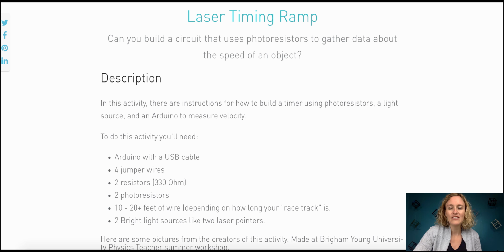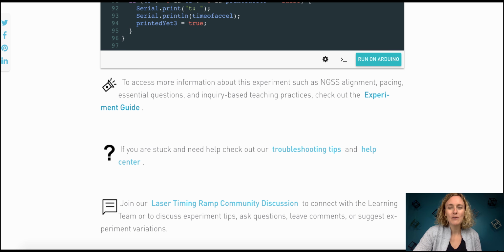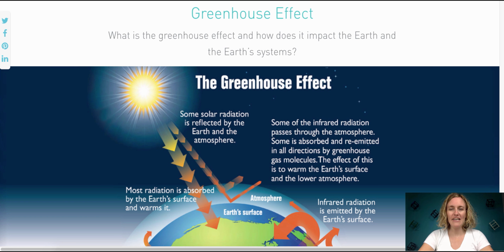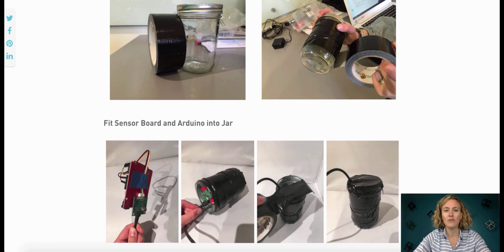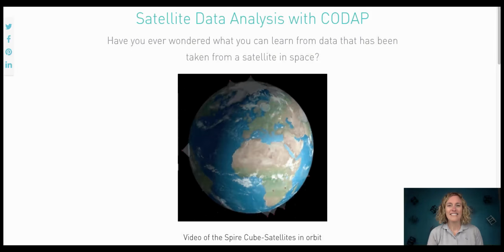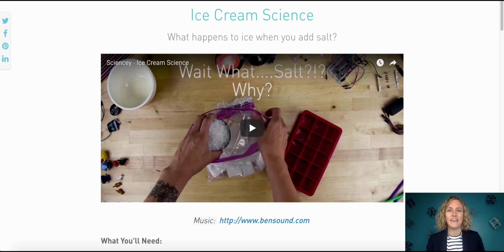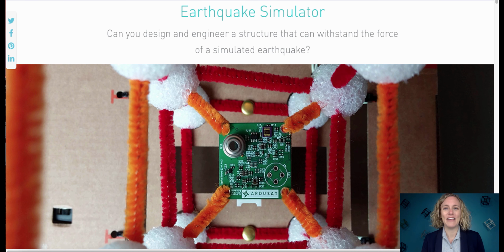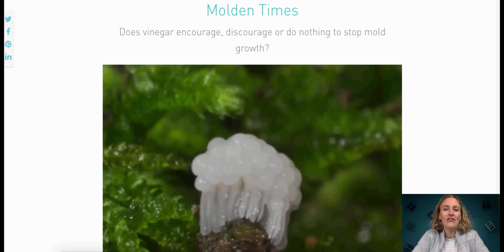6th Grade Earth and Space Science Unit